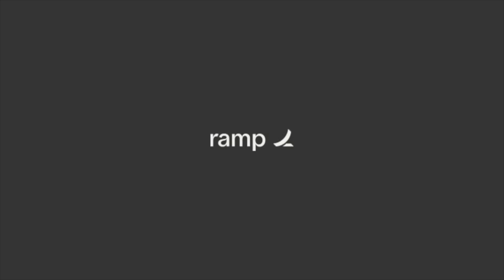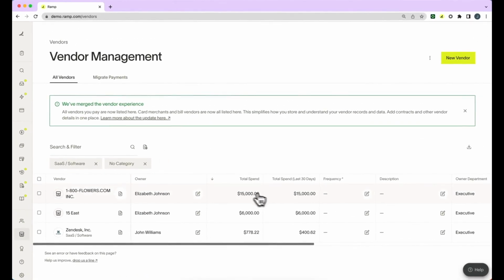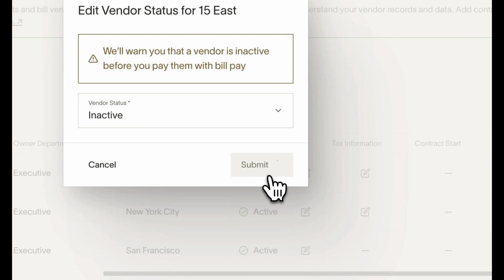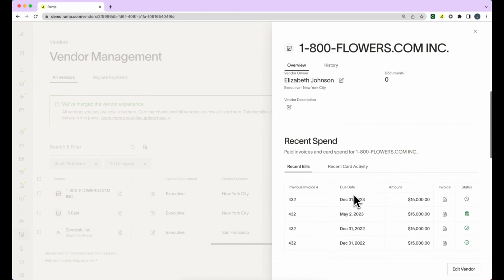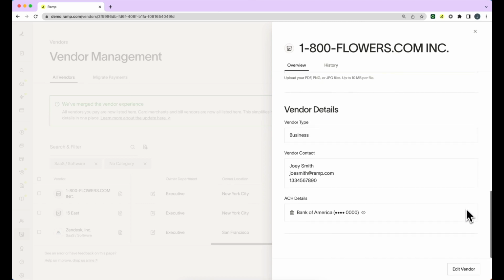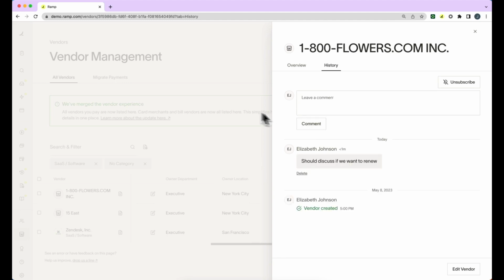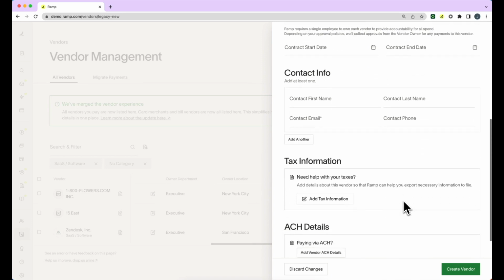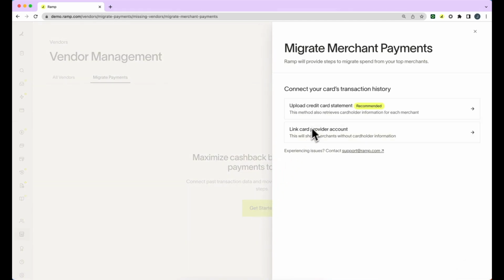How to manage vendors in Ramp